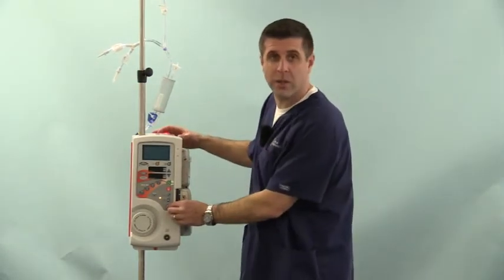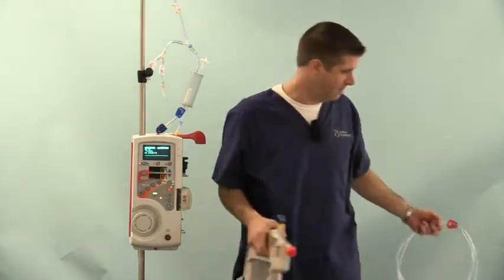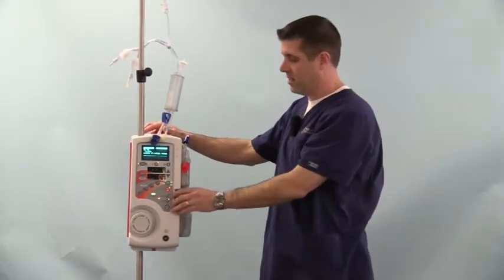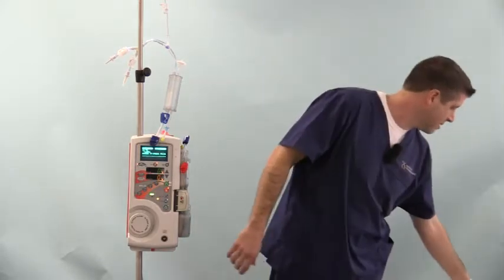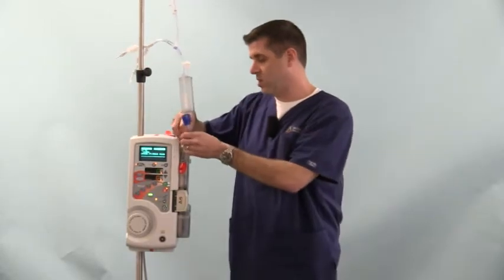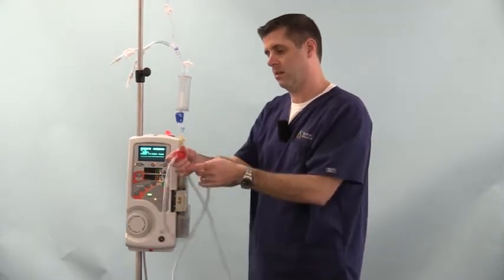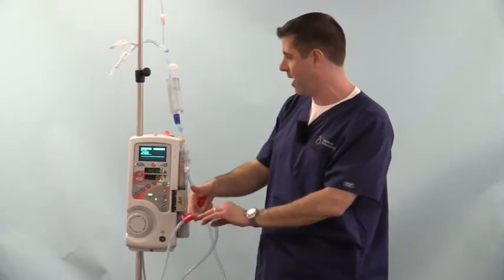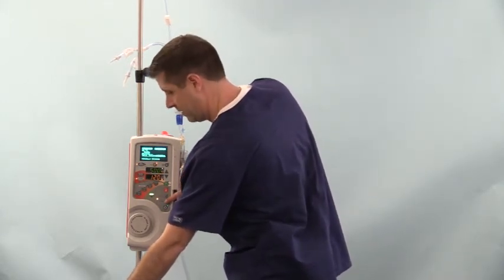Quick Set Up for ThermaCor® 1200